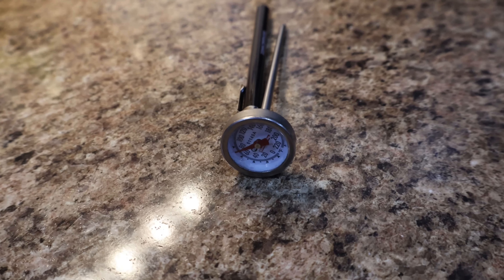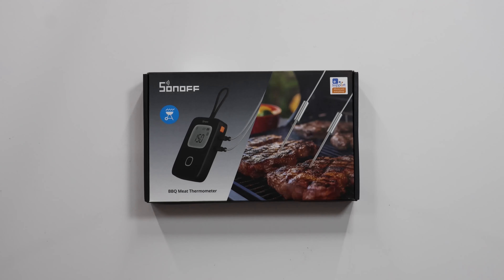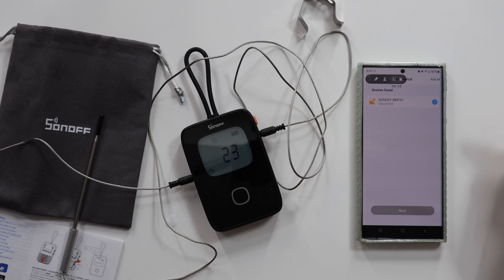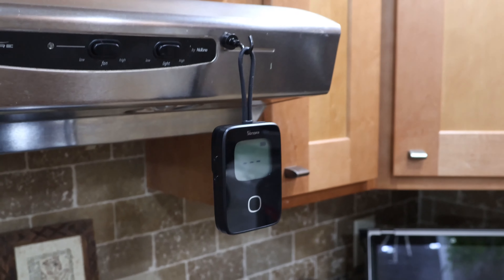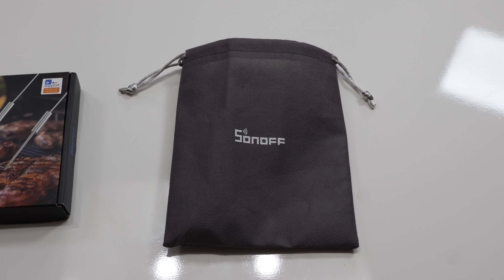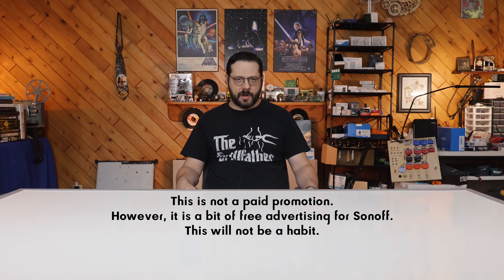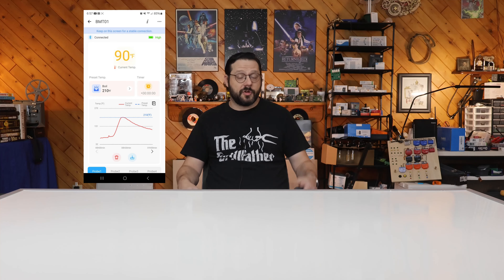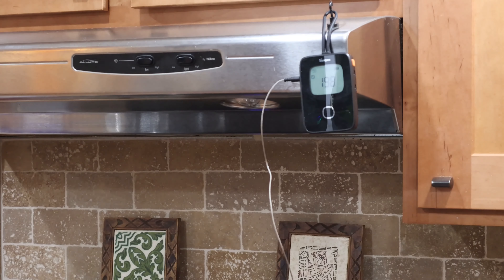Prodding the Sonoff BBQ Meat Thermometer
That's right, Sonoff has made their own remote readable thermostabatron. Can you use it? Yes! Should you want to? Maybe, just maybe...